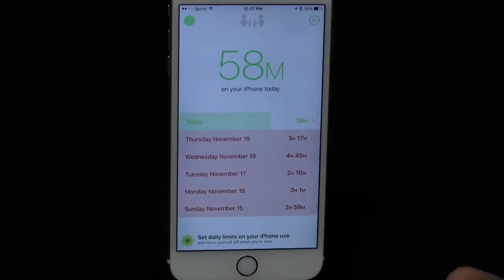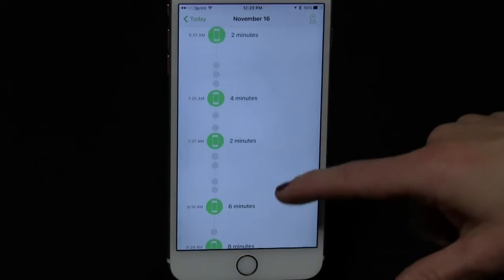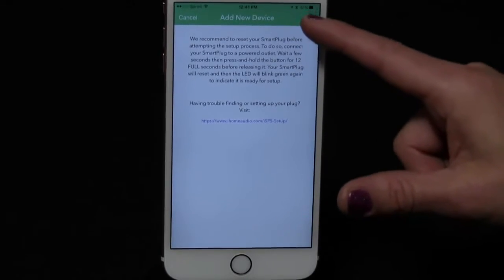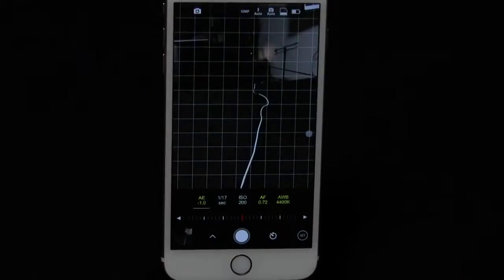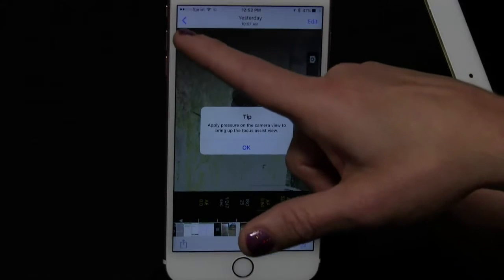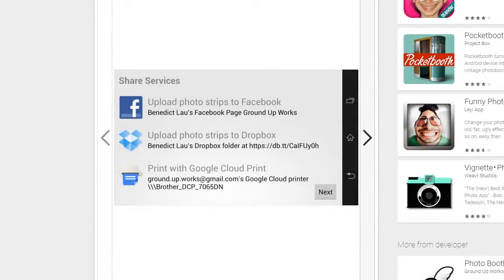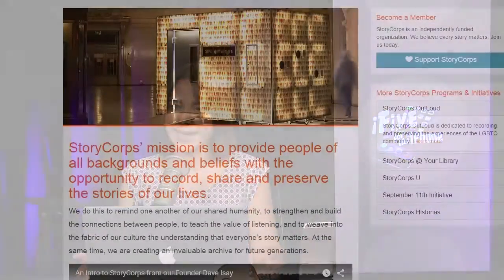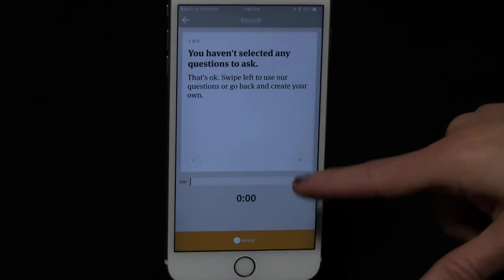iFive for the iPhone 170: Moment, iHome SmartPlug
Host: Megan Morrone
Moment tracks you and your family's phone usage, the iSP5 will allow you to control home electronics, ProCam 3 is a manual camera and photo editor, Pocketbooth takes booth-like pictures of you and your friends, and StoryCorps lets you record your family's stories just in time for your holiday gatherings.